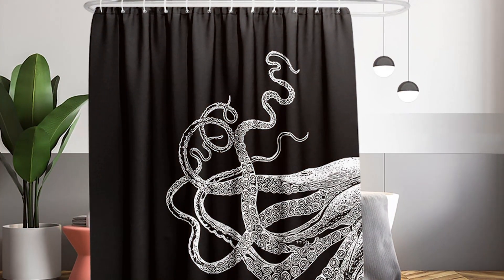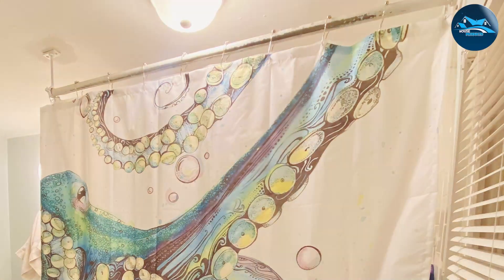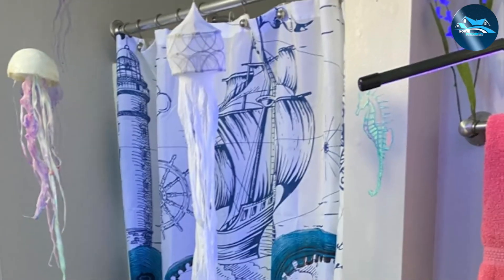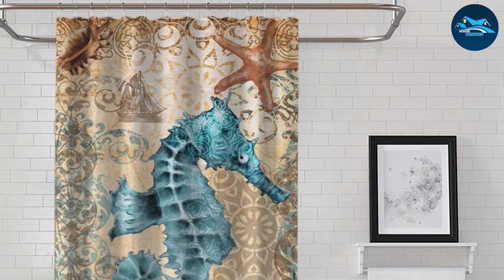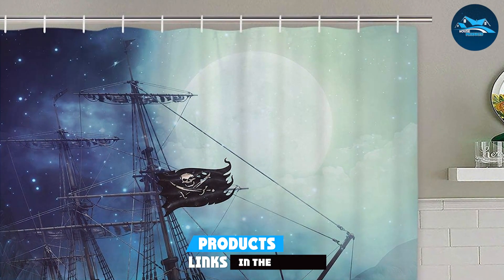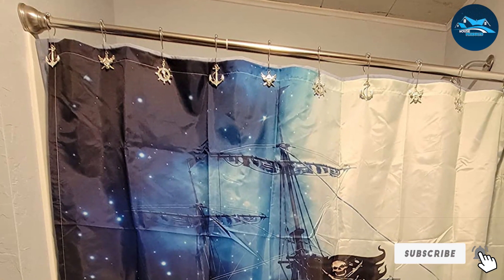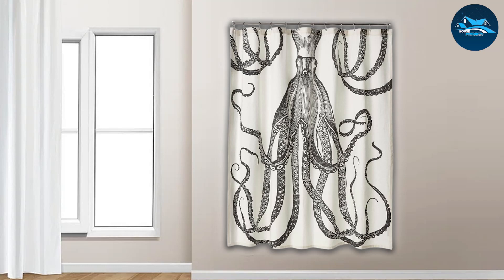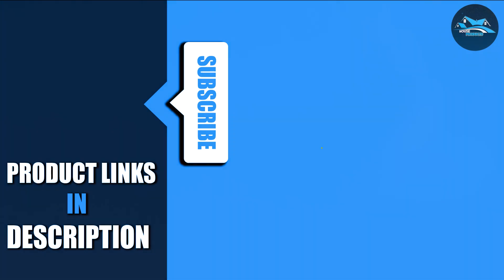Splash into Style: Top 7 Octopus Shower Curtains for Your Bathroom Makeover!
Top 7 Octopus Shower Curtain in 2024

1 Colorful Octopus Shower Curtain

2 Anime Nautical Octopus Shower Curtain

3 Miffrank Cute Blue Octopus Shower Curtain

4 Krelymics Octopus Kraken Nautical and Ship Shower Curtain

5 Yeacun Ocean Red Octopus Shower Curtain

6 ArtSocket Black and White Octopus Shower Curtain

7 Thomas Paul Octopus Shower Curtain

What are the Octopus Shower Curtains in 2024?

After watching this video you will know which are the best budget, top selling and top rated Octopus Shower Curtain on the market today.

If you choose from this list you can be sure that you buy one of the best Octopus Shower Curtains available today.